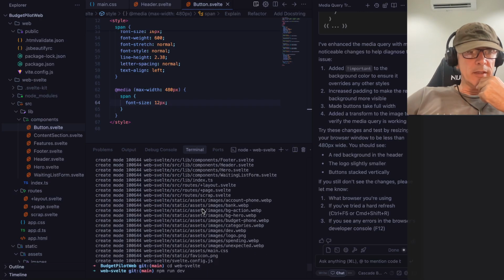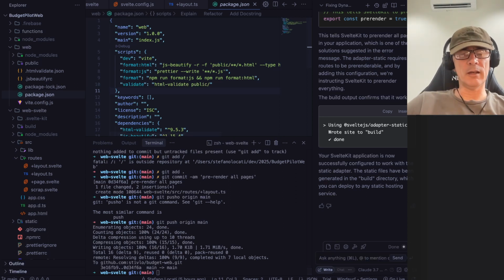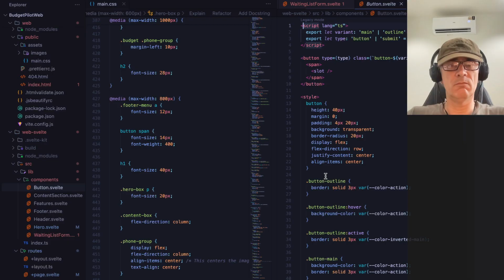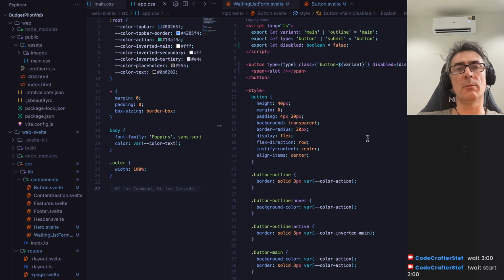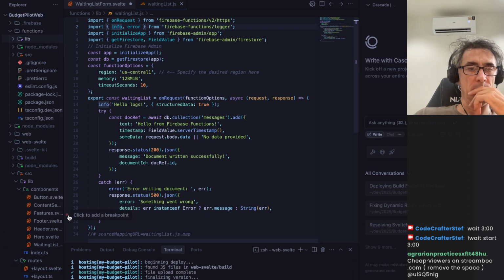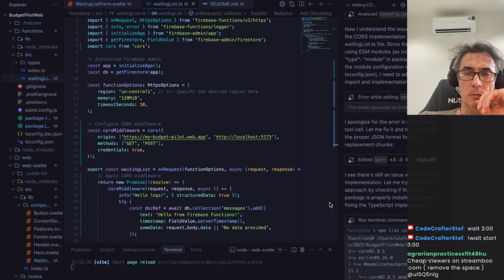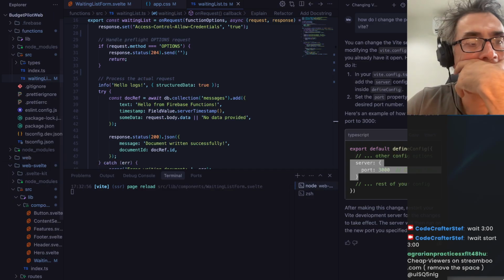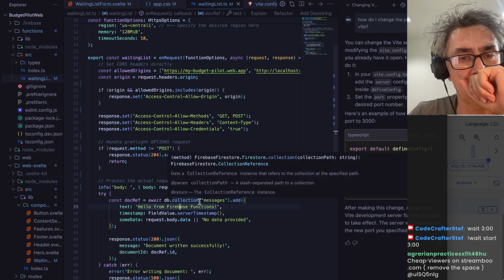Day 4 part 3 | Web Dev | Svelte Website